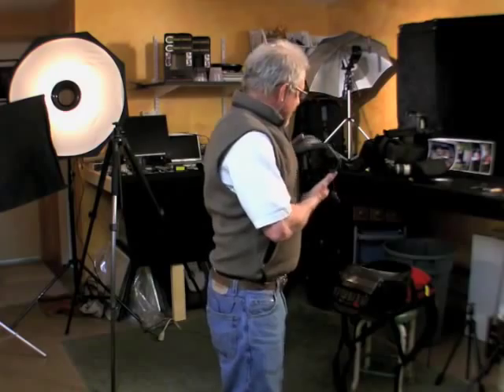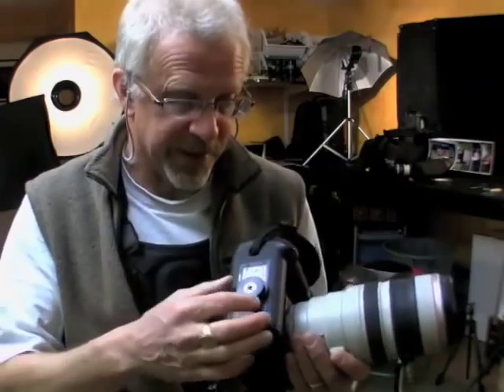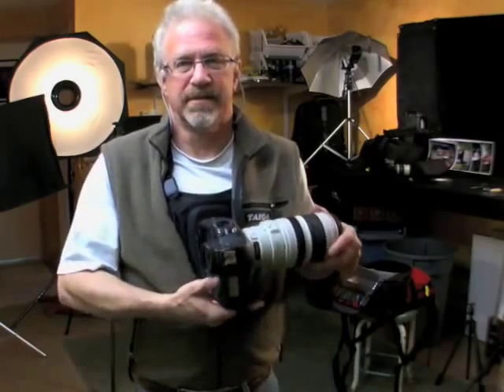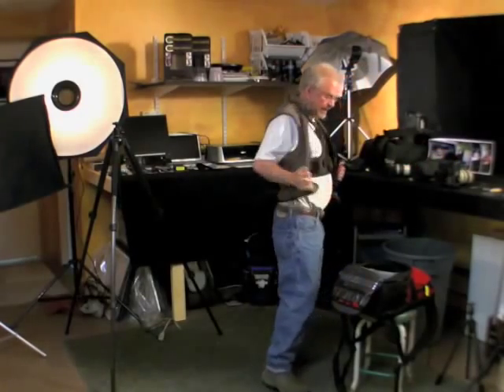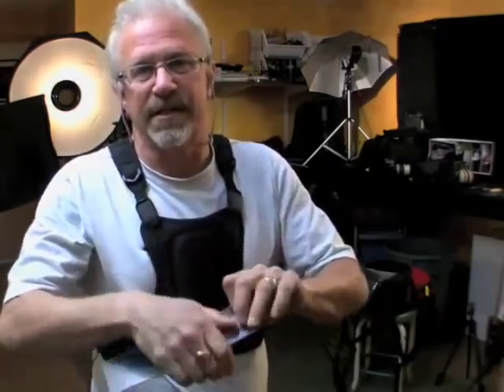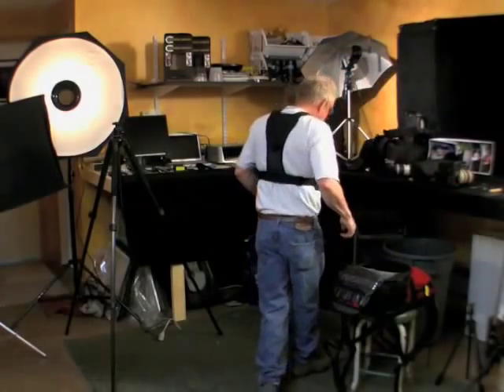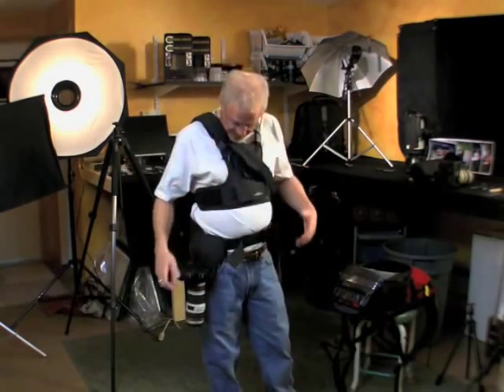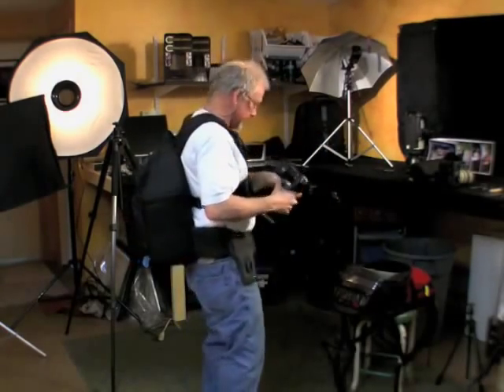GadgetReview.com: Cotton Carrier